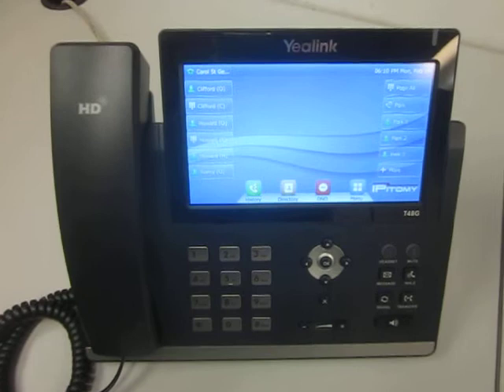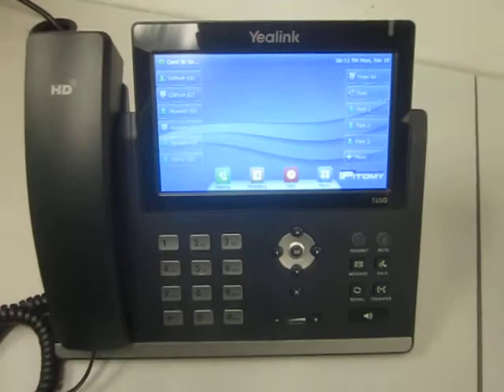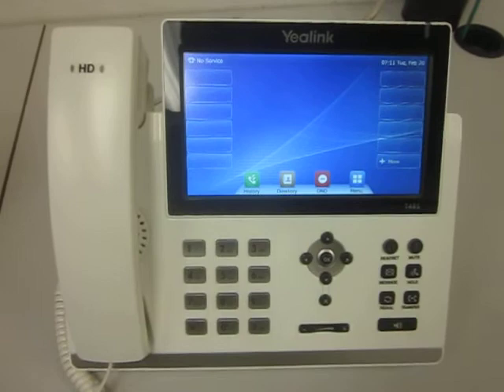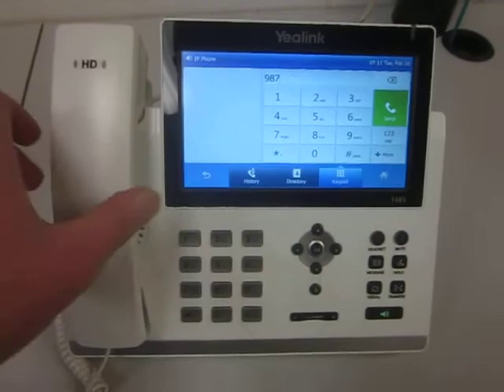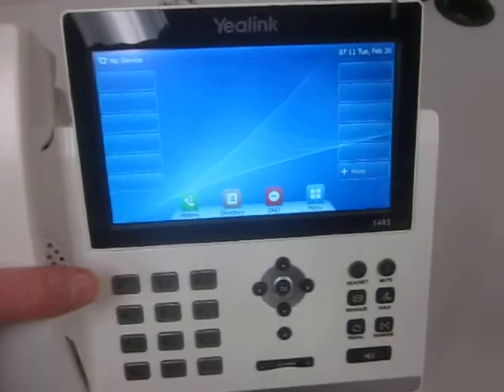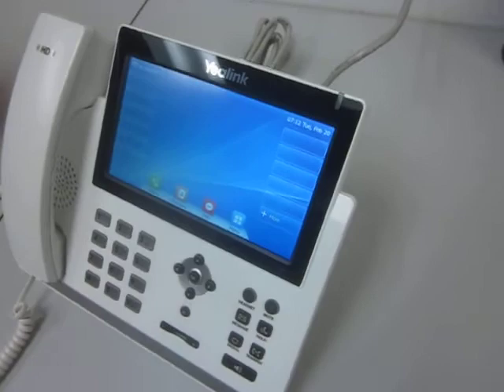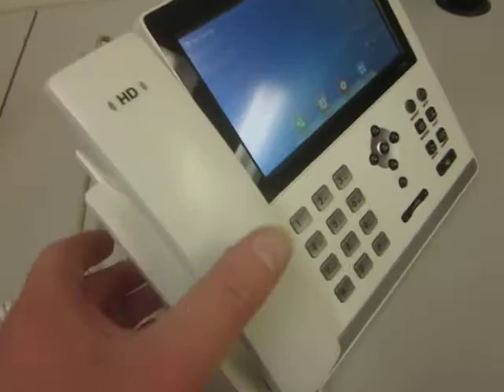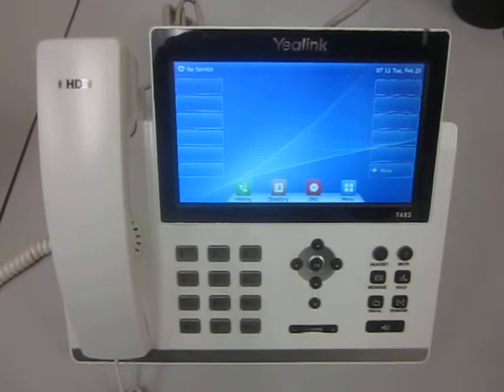Yealink T48 VoIp telephone paint refinished in white color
Yealink T48 phone black charcoal color spray refinished in White color. Phone painting process repainted Yealink telephone in matte white color not offered by the manufacturer.  Permanent white finish applied for high durability long term usage. All phone brands and types professionally repainted.